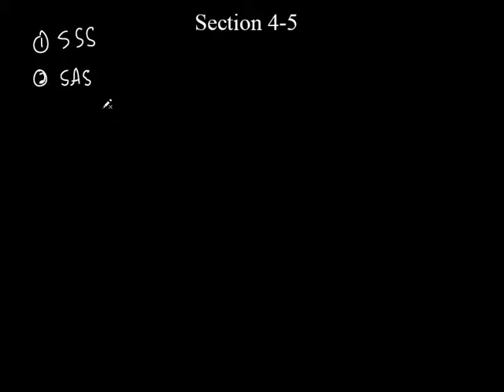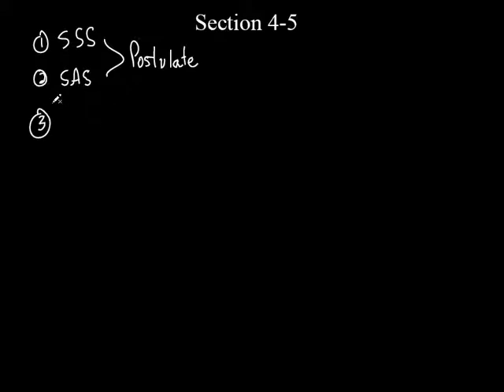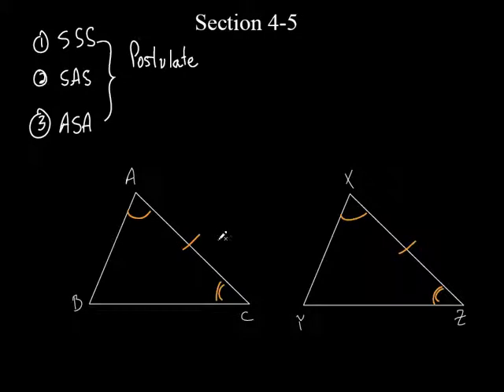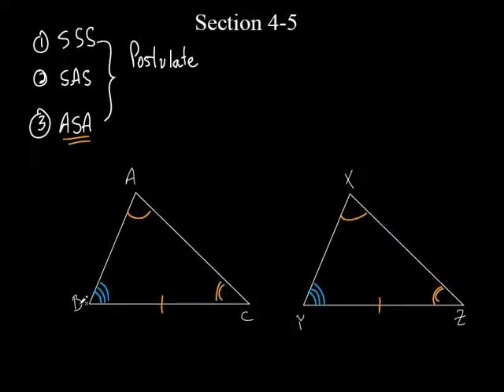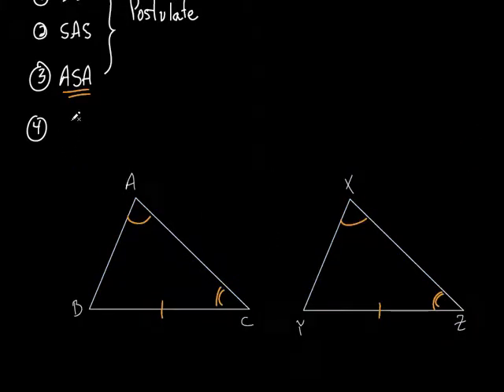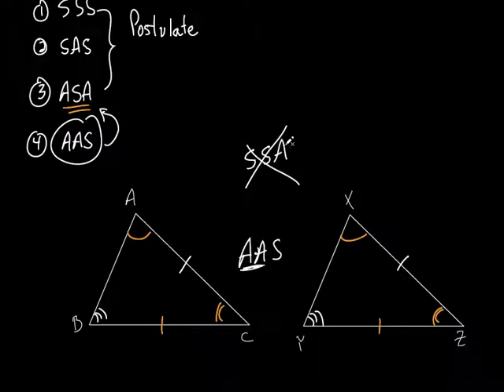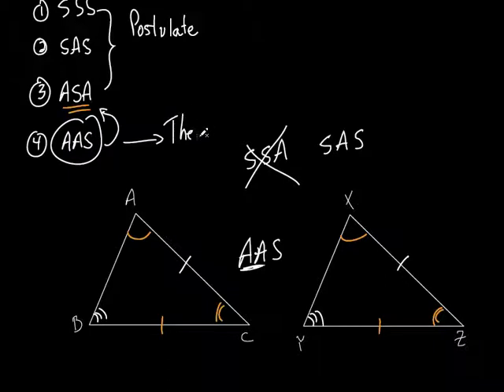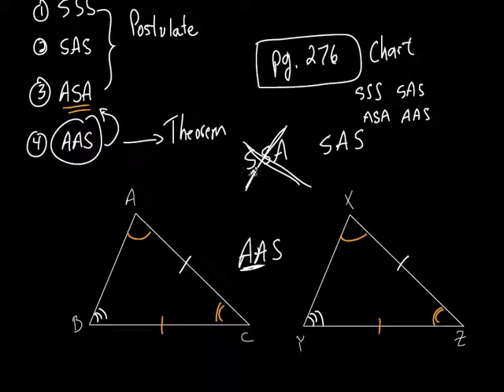3 Section 4 5 Proving Triangles Congruent ASA, AAS